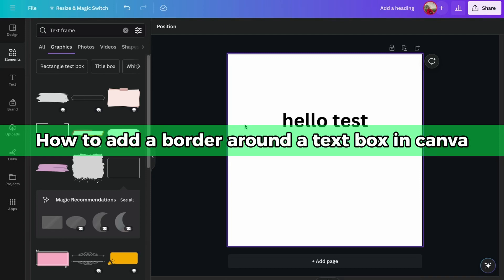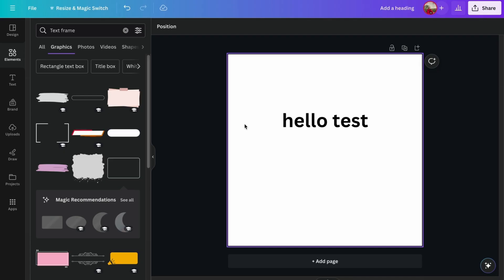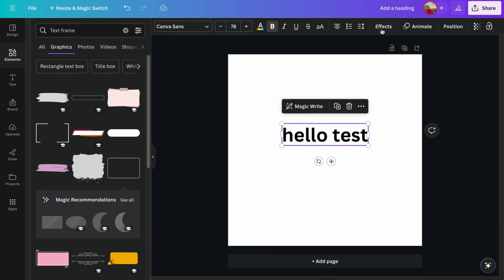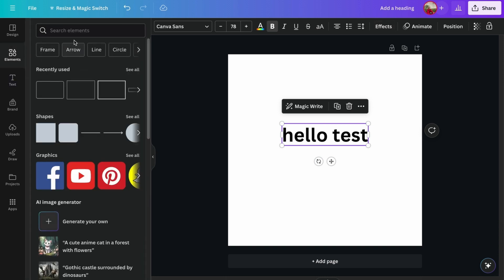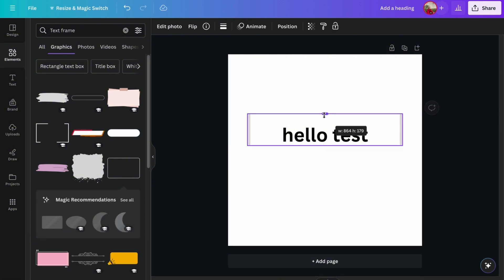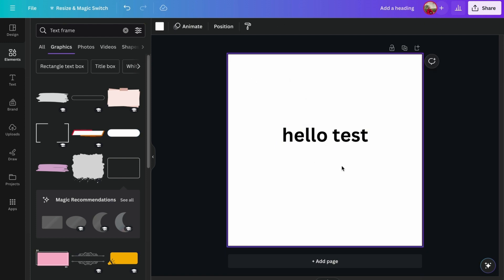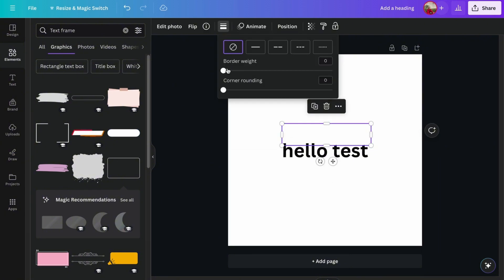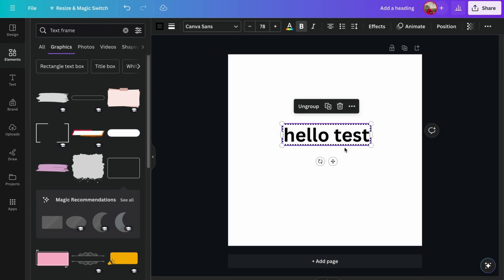How To Add A Border Around A Text Box In Canva | Quick Guide (2025)